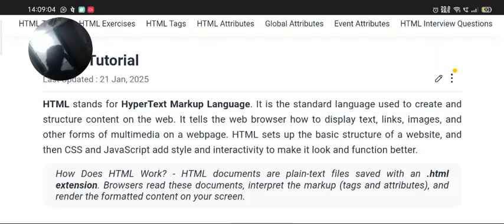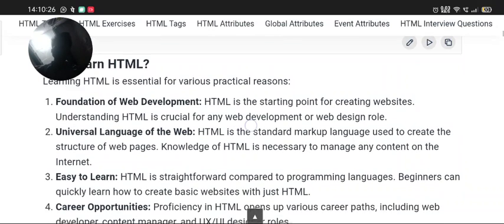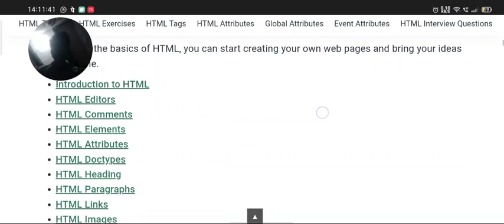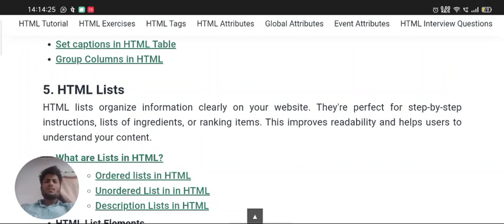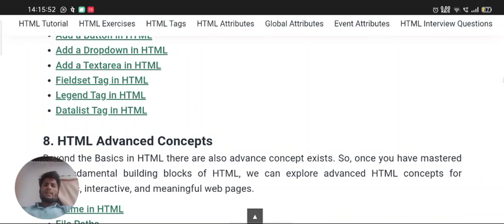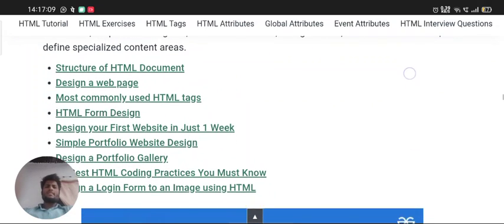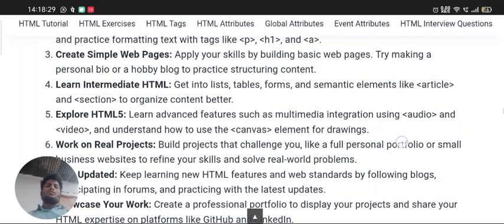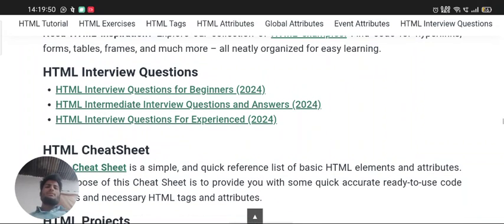HTML (HYper Text markup Language)